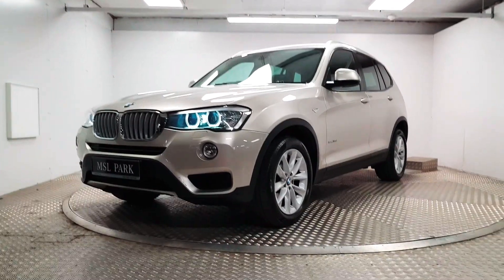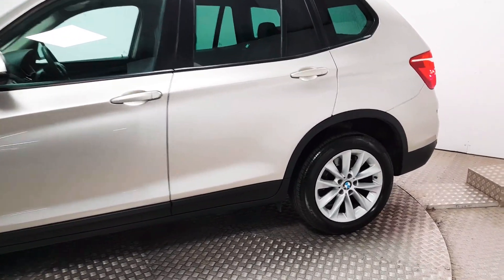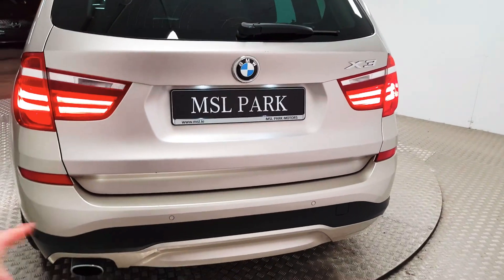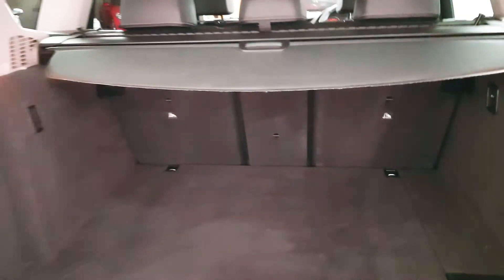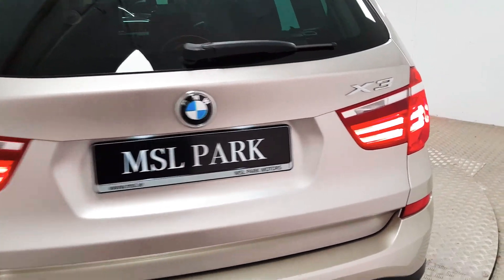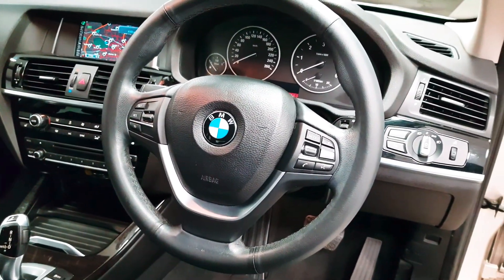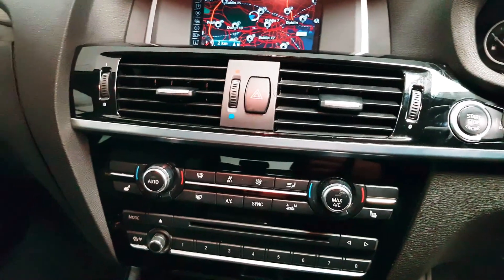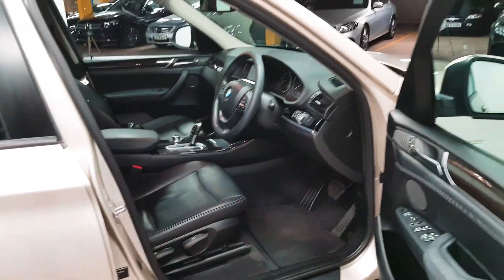151D5999 BMW X3 - MSL Park Motors